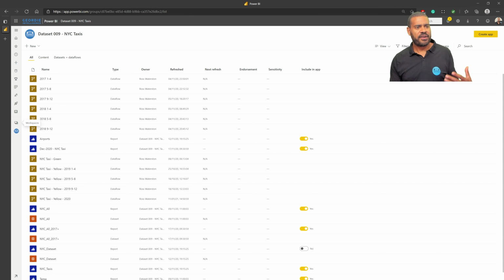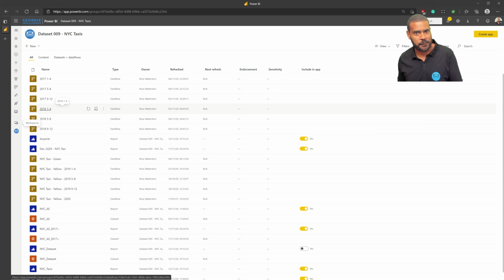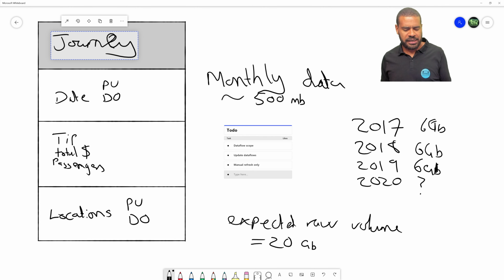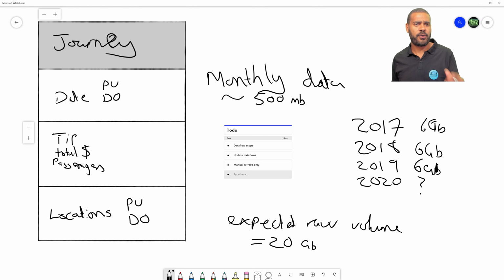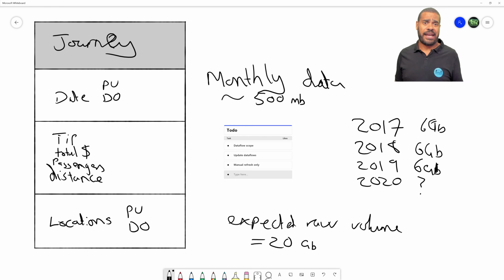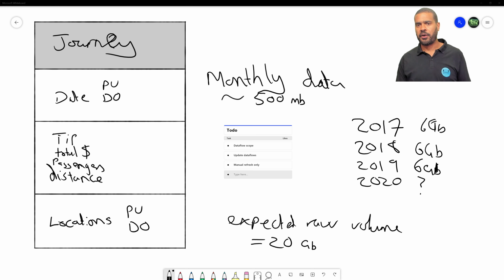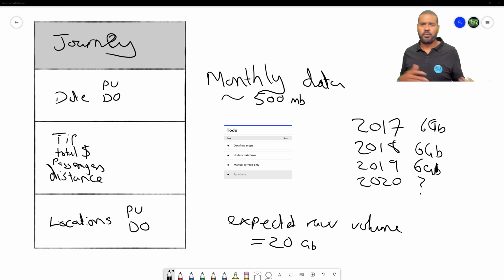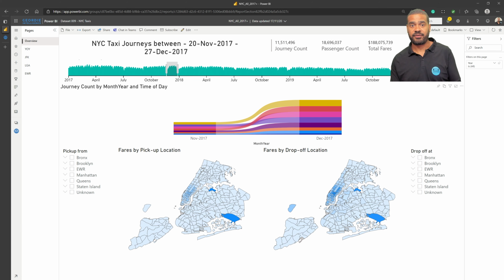Preparing to update a Power BI Report pack - 0208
Video 1 of 3 (maybe 4), looking at what happens when you have to standardise a report.

Looking back at our Dataset 009 - NYC Taxi dataset and the reports that were created in the initial four weeks of videos is an excellent example of organic growth in a workspace. We'll split the content out into different workspaces, to separate the data and report content... a much better solution for access management... but you'll have to stick with us to see.

Week 1 sees a discussion about the realities and how we still rely on manual notes to scope a get us started.